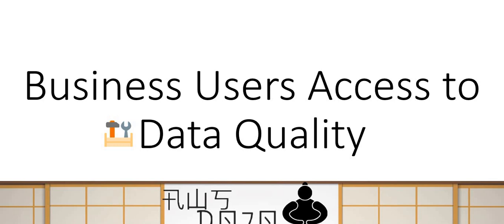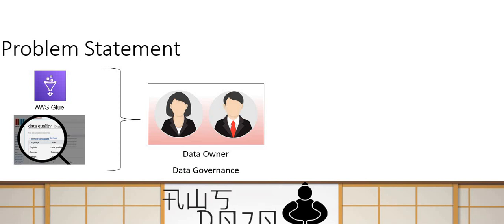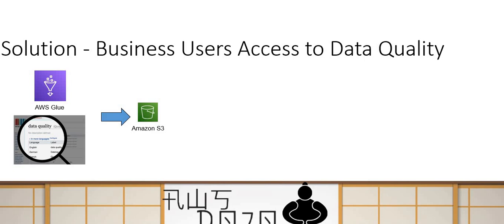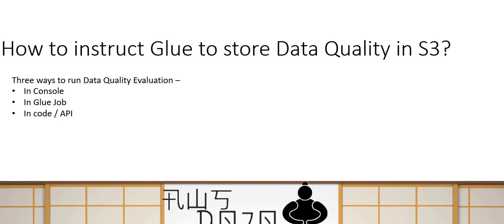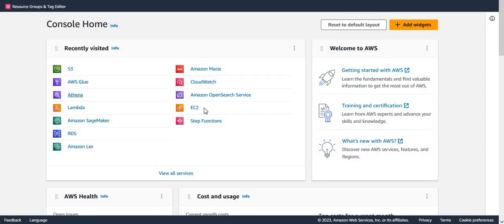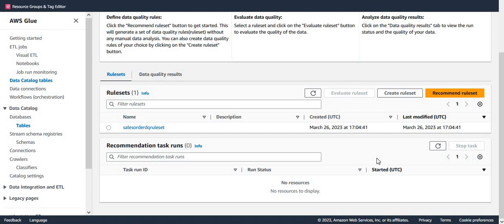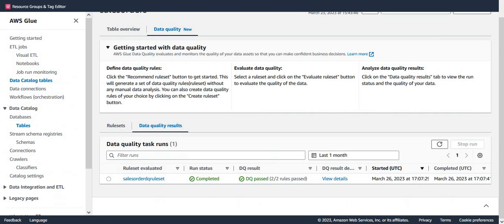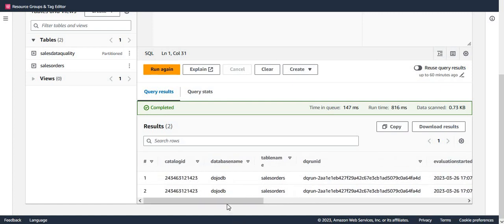AWS Tutorials - Business Users Access to Data Quality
AWS Data Quality is an automated Serverless services to monitor and evaluate data quality both at rest and in move within the ETL job. It can evaluate quality for both statistics and values of the data. Learn how to make AWS Data Quality evaluation assessment available to the business users.